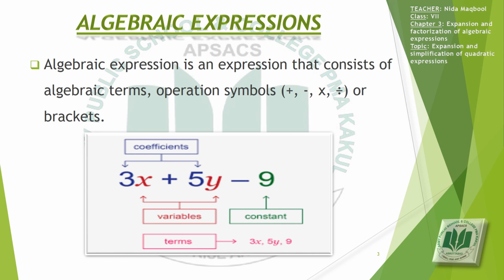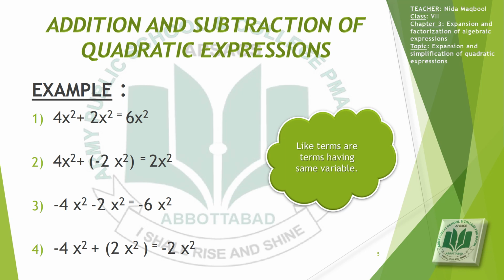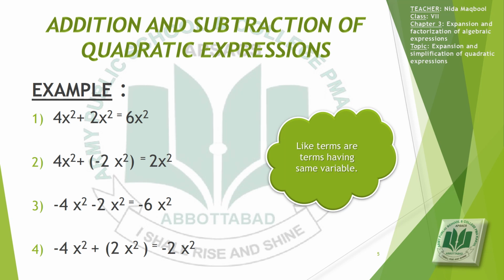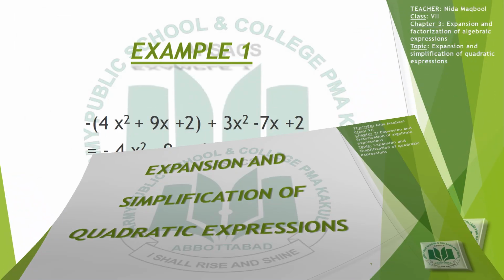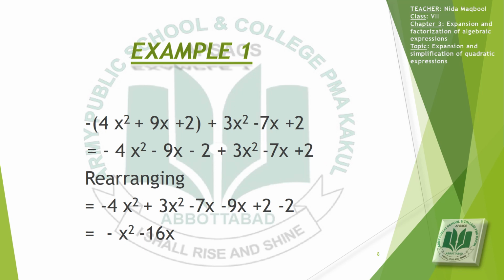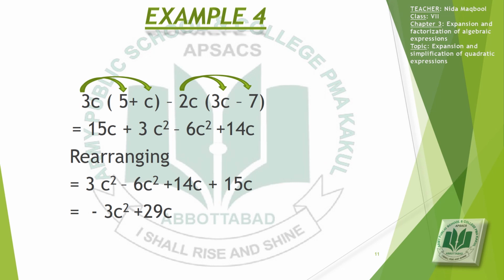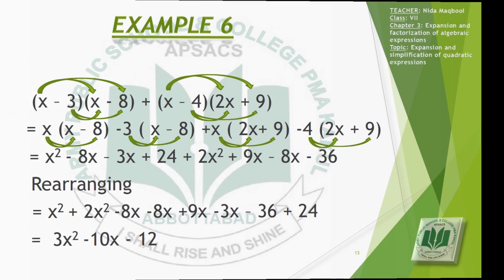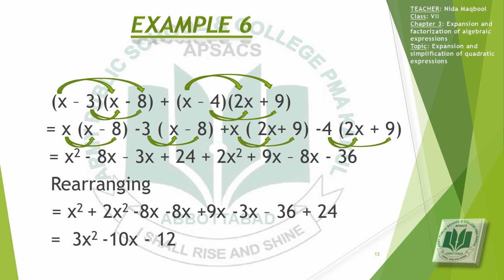Grade VII Week 5&6 Mathematics Chapter II Algebraic Expressions